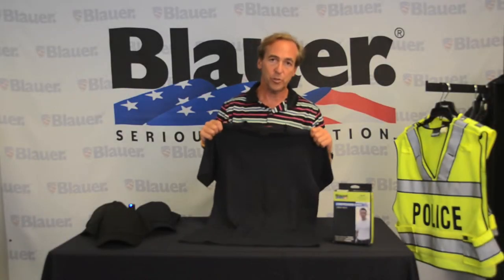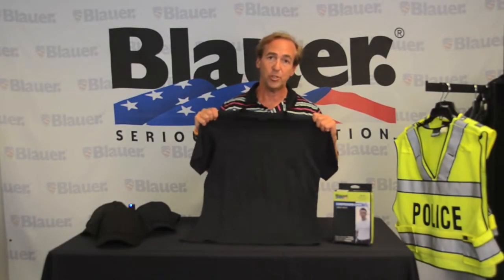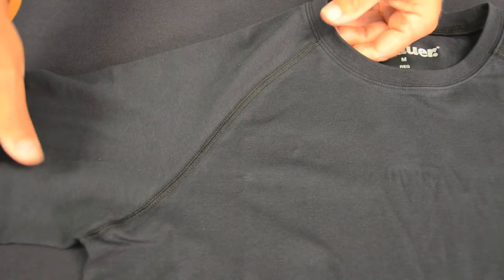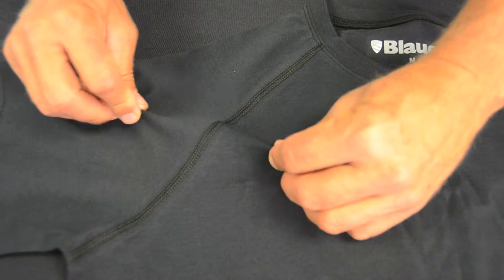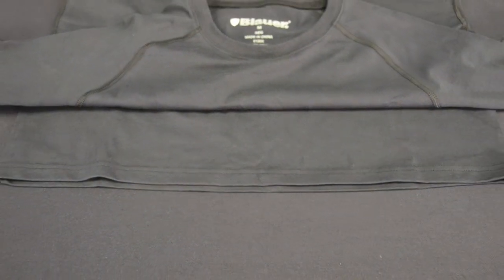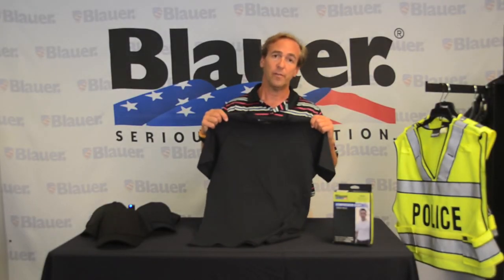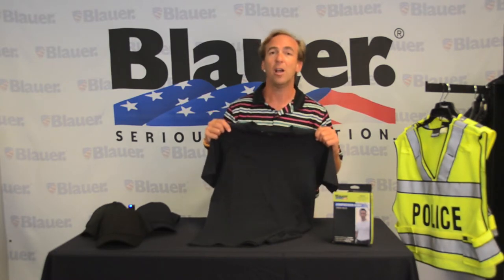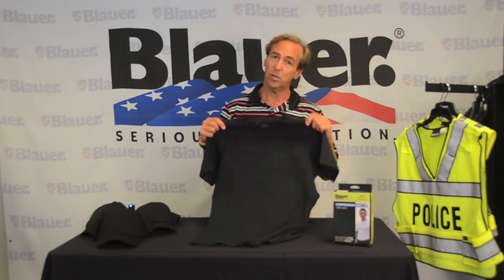8120X Compression Shirt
Performance blend of cotton and Lycra® with moisture wicking treatment wicks sweat away from your body and wears like compression gear to keep you cool in hot weather
Jersey knit with 4-way stretch for performance and durability for tactical applications
High cotton content is safe for public safety
Raglan style sleeve with reinforced seams for tactical appearance and durability
Extra-long to stay tucked in during the most strenuous activities